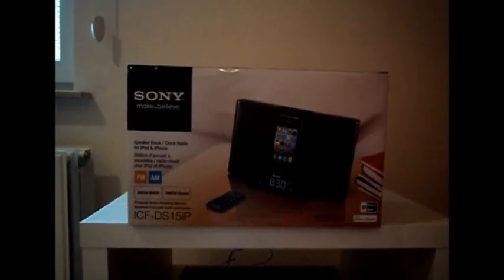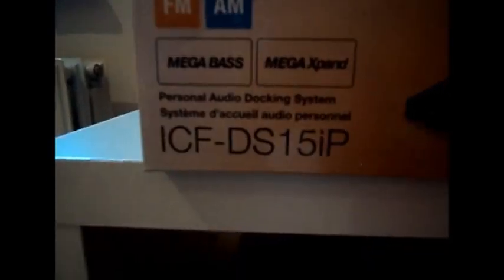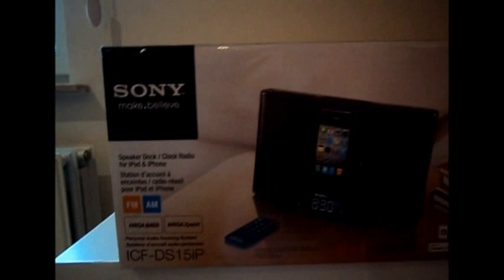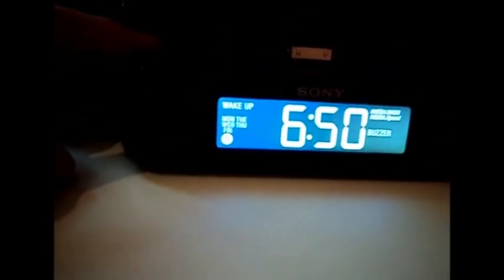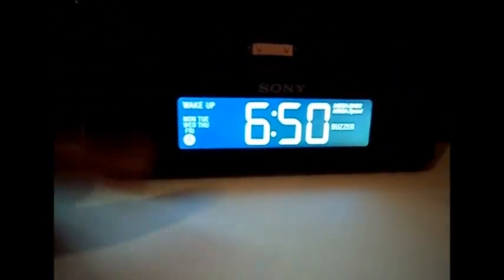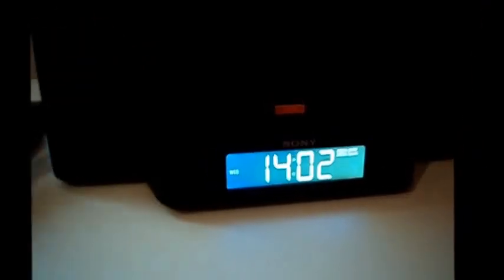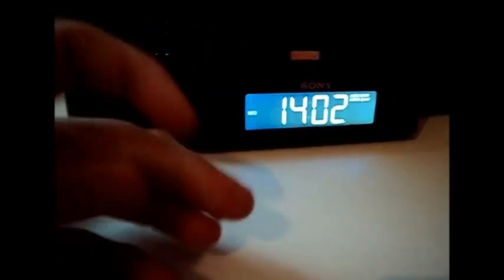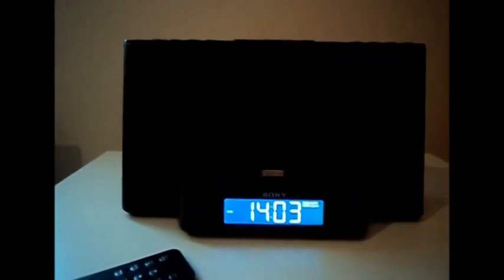Sony ICF-DS15IP Clock Radio with iphone / ipod dock Review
My review on the sony ICF-DS15IP dock its a great device i juse it daily

Dock and charge - Play music and video from your iPod or iPhone and charge at the same time